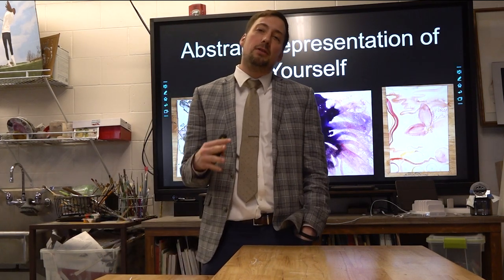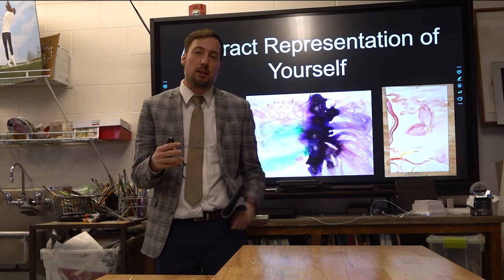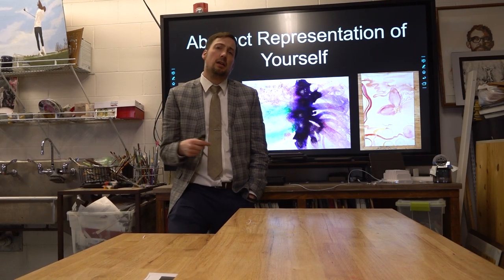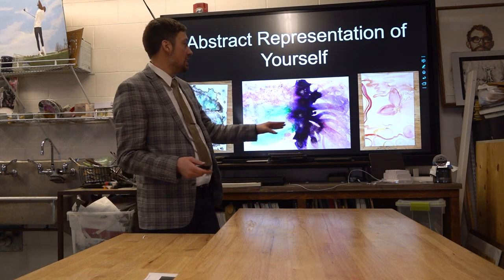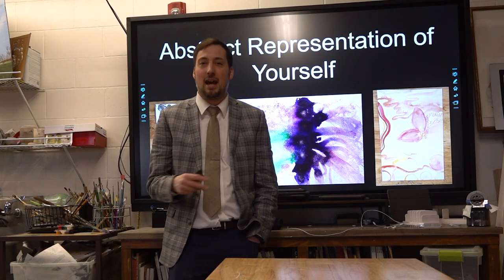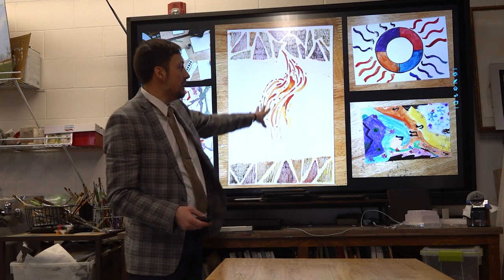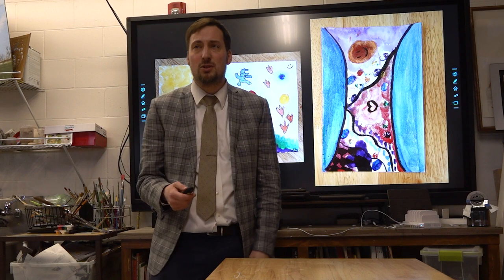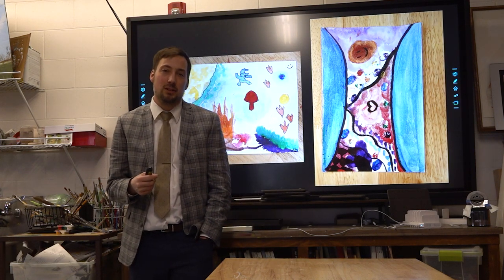Abstract Watercolor Self